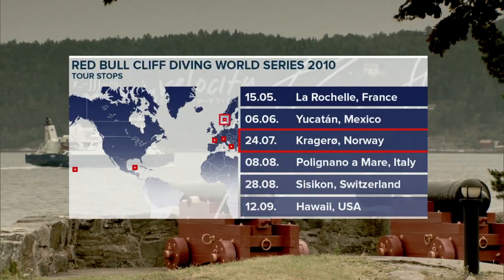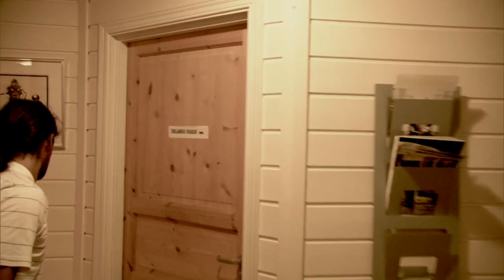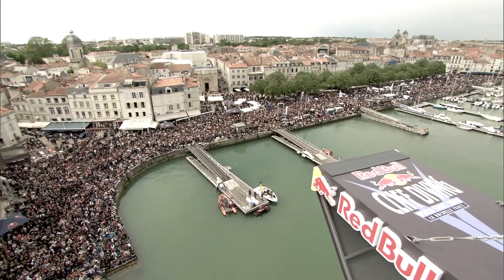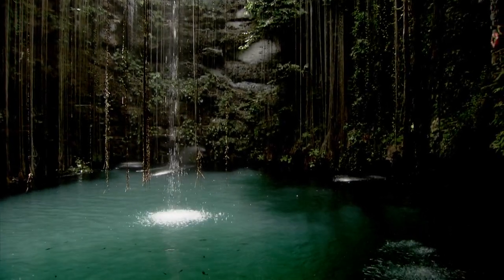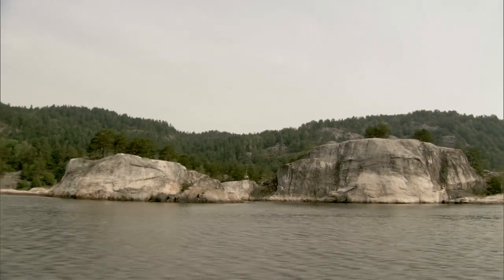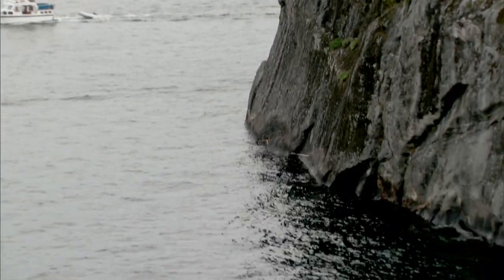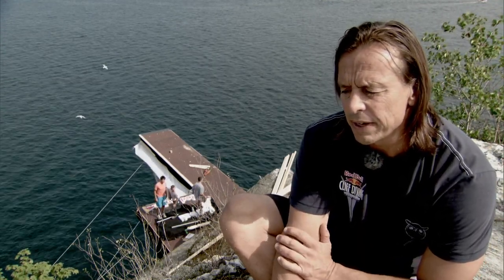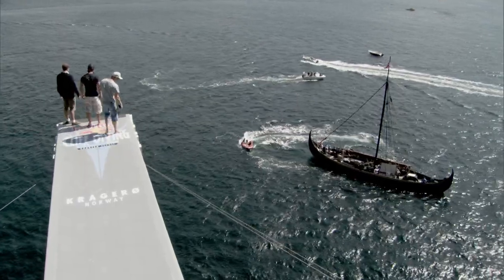Red Bull Cliff Diving World Series 2010 - Norway - Jellys not Vikings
The Cliff Diving World Series has arrived in Norway for the first time, but it's jellyfish, rather than Vikings, that are on the minds of the divers ahead of a stop that will prove crucial according to sports director Niki Stajkovic...